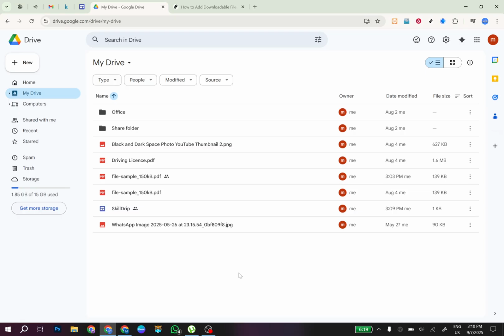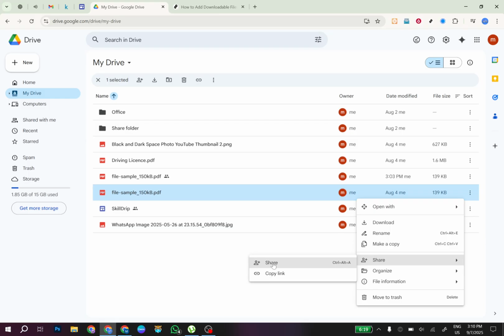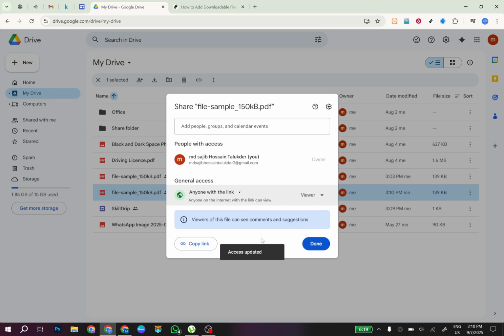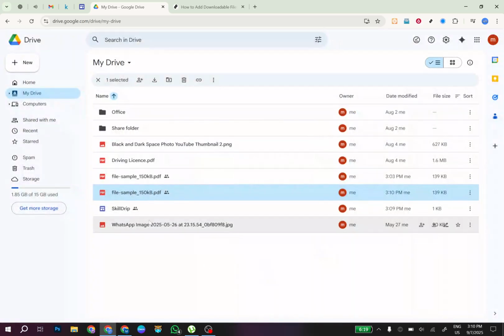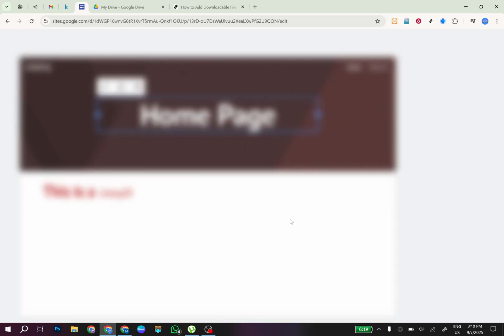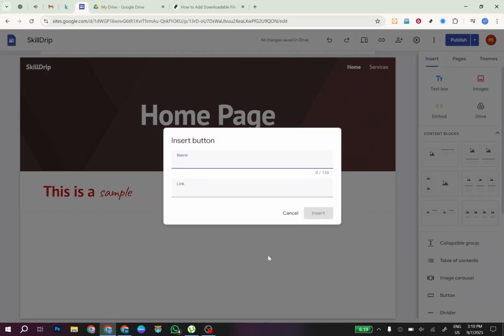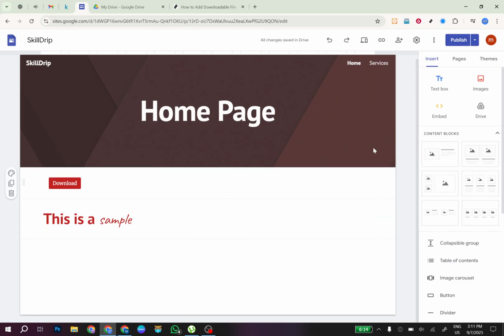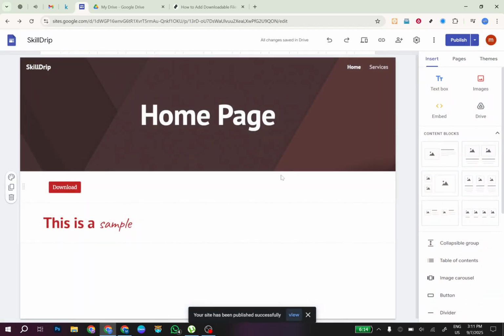How to Add Downloadable Files on Google Sites Fast and Easy! – Google Sites Tutorial for Beginners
In today's video, I'm going to teach you how to add downloadable files on Google Sites, fast and easy! This Google Sites tutorial is perfect for beginners and will guide you step-by-step, ensuring a smooth and successful setup for sharing files with your audience. Let's dive right in.

First, you'll need to open My Drive within Google Drive. Here, you can select the file you wish to be made downloadable on your site. Once you've found your file, navigate to it and locate the three vertical dots, often referred to as the "more options" menu. Clicking these will reveal further actions you can perform.

Now, we need to ensure this file can be accessed by everyone who visits your site. Click on "Share" from the options that appear. This will bring up the file's sharing settings. You'll notice that it's likely set to "Restricted" at first, meaning only specific people can access it. We want it to be available to anyone with the link, so click on "Restricted."

After clicking, another menu will appear. Change the option to "Anyone with the link." This setting adjustment allows anyone with the link to access the file without needing further permissions. Once you’ve done this, click on the "Copy link" button. This step saves the link to your clipboard, making it ready to be used on your Google Site.

With the link successfully copied, click "Done" to close the sharing settings. This concludes our work in Google Drive. Now, let's move over to the Google Sites part of the process. Go to Google Sites and choose the specific site where you want this file to be downloadable.

Once on your chosen site, head over to the "Insert" section, which is available in the editor menu. There, you'll see options for adding various elements to your site. We are going to focus on creating a button, as buttons are both visible and user-friendly. Click on "Button."

In the button settings, you'll need to type in a name for your button. A straightforward choice like "Download" is both clear and action-oriented, making it obvious to your site visitors. In the field labeled "Link," paste the file link you copied earlier from your Google Drive settings.

Once everything is in place and double-checked, hit "Insert" to add this newly created button to your site's page. Now, your visitors will see a button labeled "Download" which, when clicked, will link directly to your downloadable file.

Finally, don't forget to publish your changes. Click on the "Publish" button to make these settings live. Your downloadable file feature is now active and ready for use by anyone visiting your site. By following these steps, you've effectively set up a downloadable file process on Google Sites that’s both fast and easy.